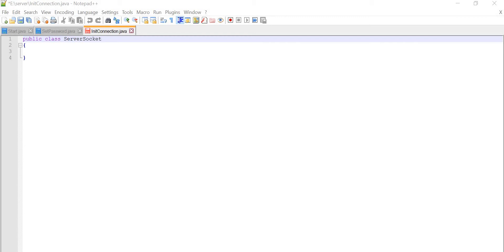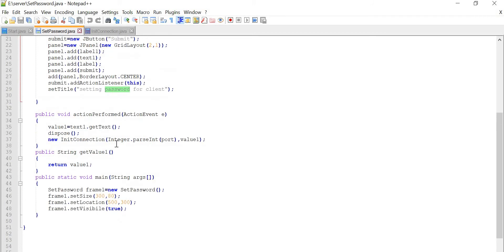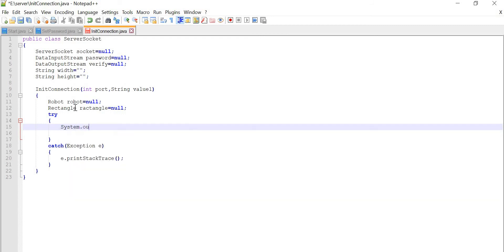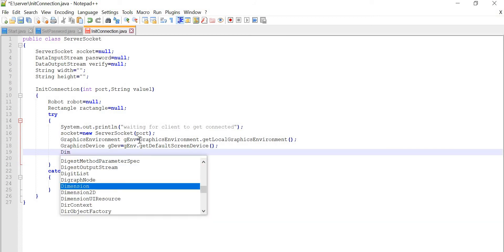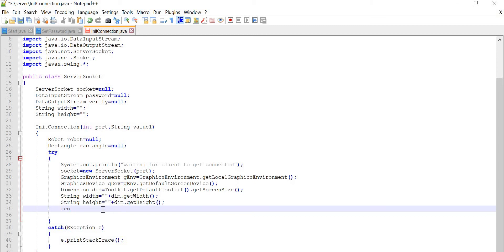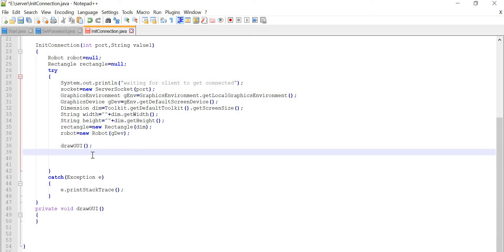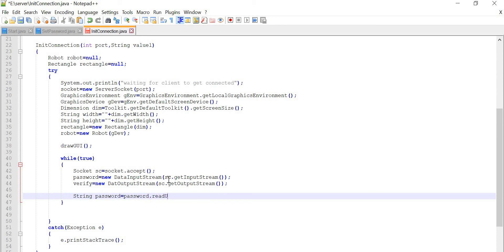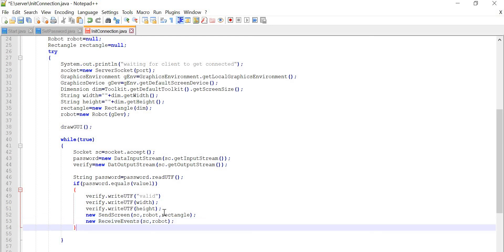server side part 2 in java (RDP)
this is the continuation of the server part video. In this video we are going to create a environment where we can initialize the connection so that our client can join with server.